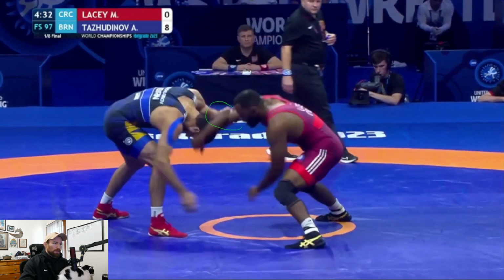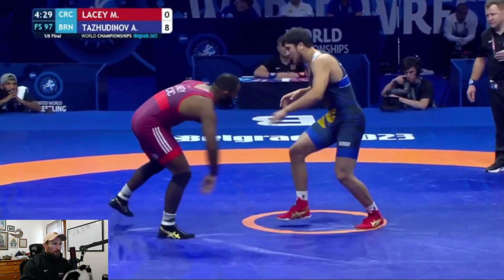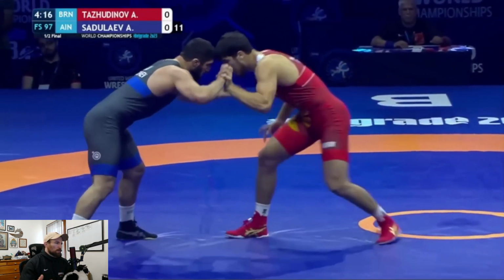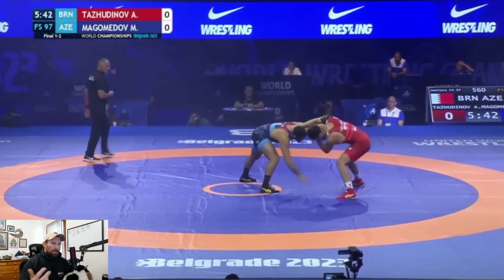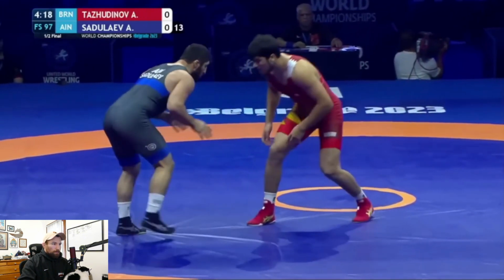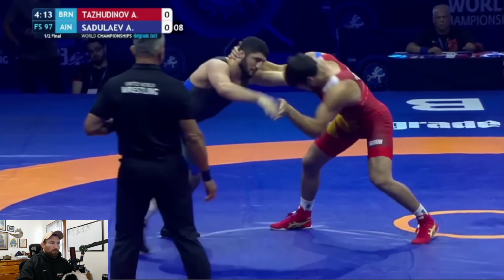Tazhudinov Hand Fight System